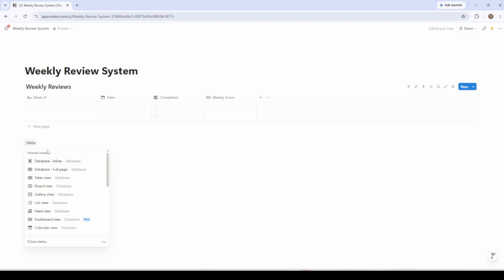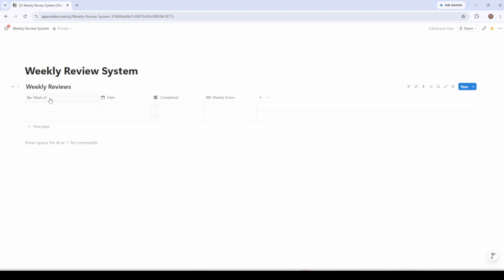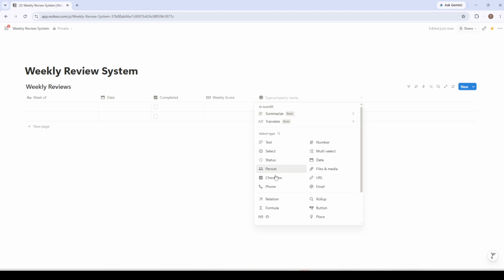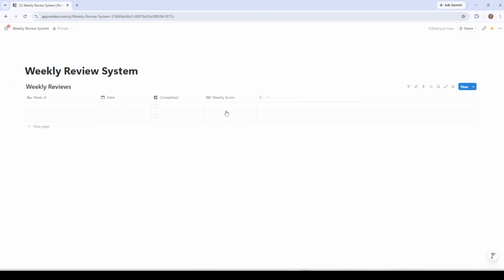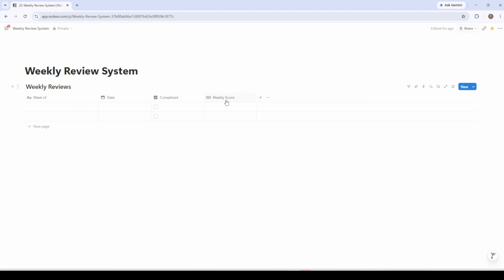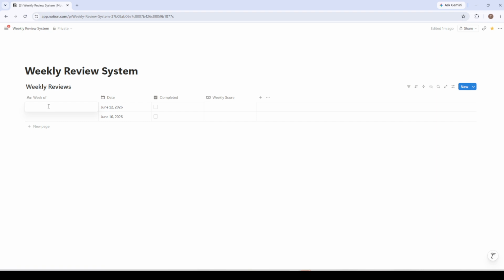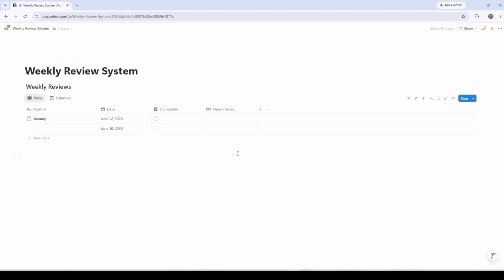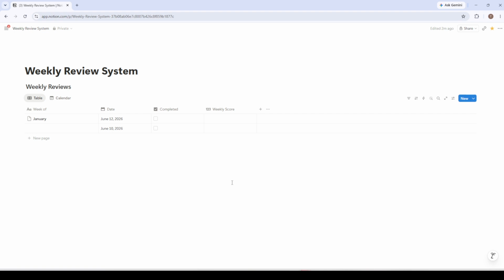Create A Weekly Review System [Ultimate Guide]